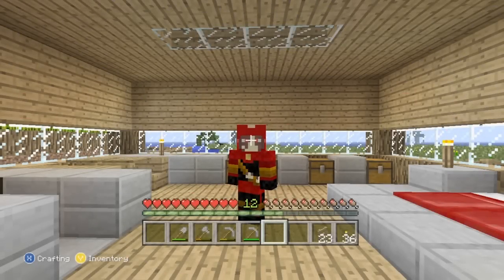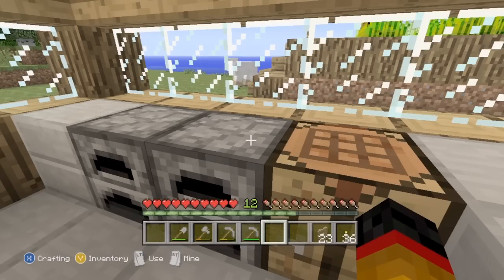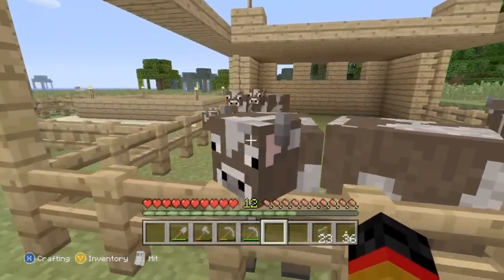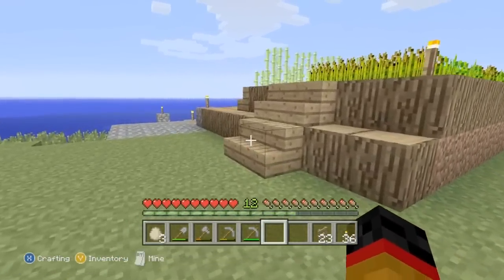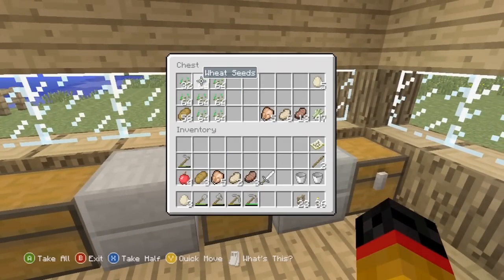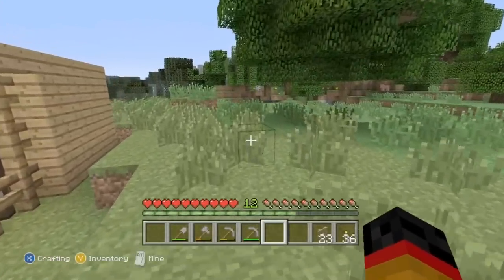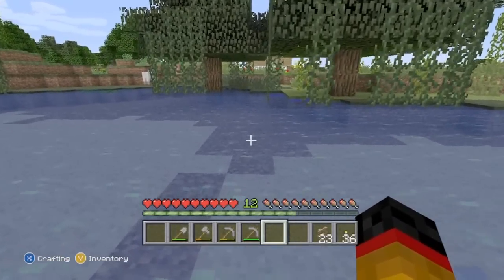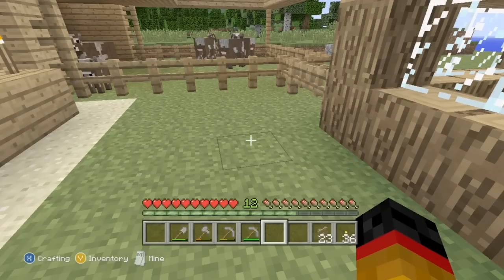The Other World - Minecraft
*Crank it Open*

Started this for fun let me know what u think.